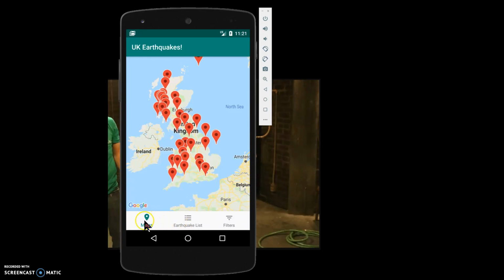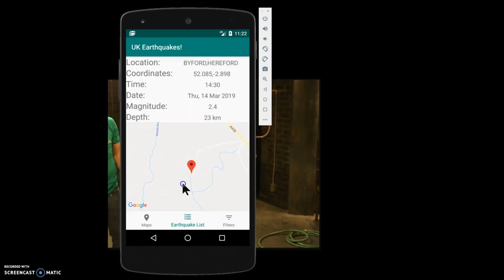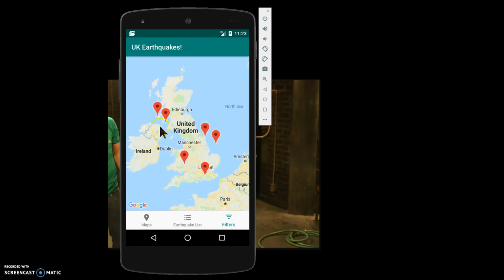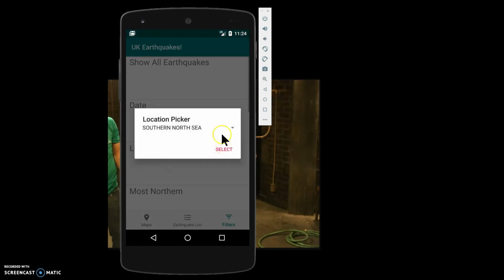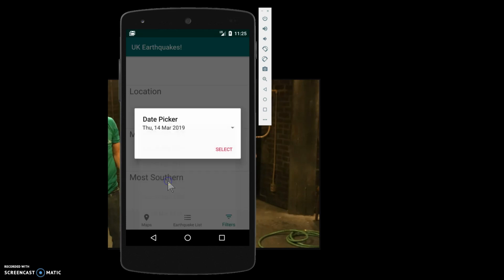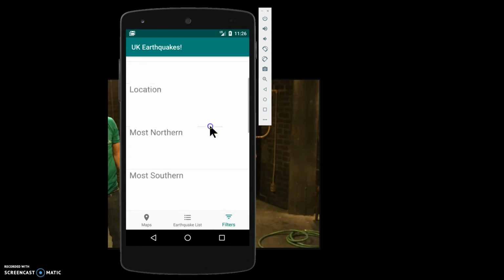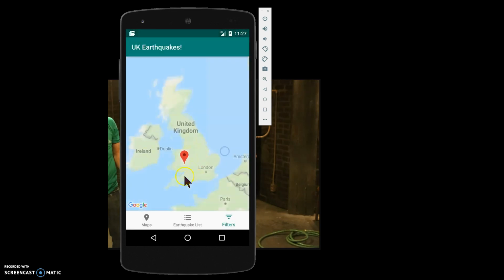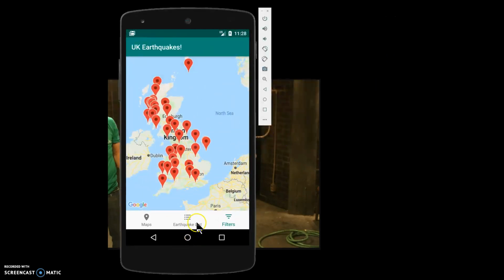Mobile Platform Development Earthquakes App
Android application that shows all the earthquakes in the uk